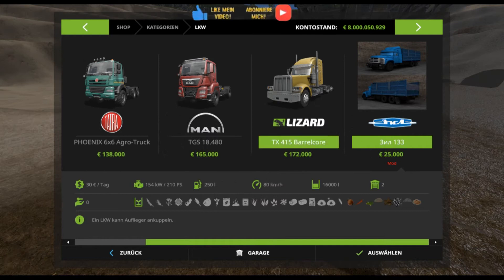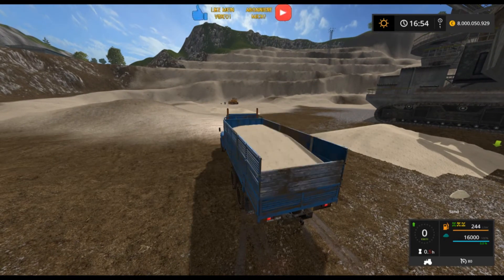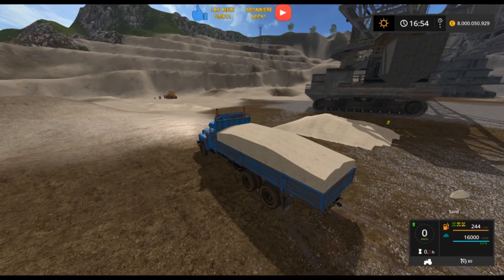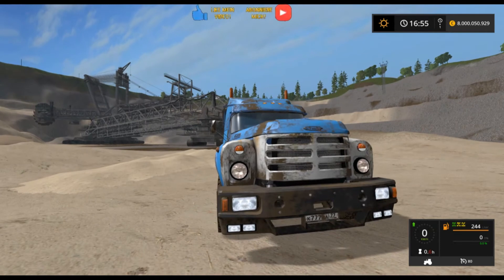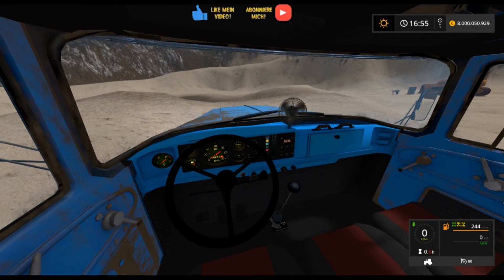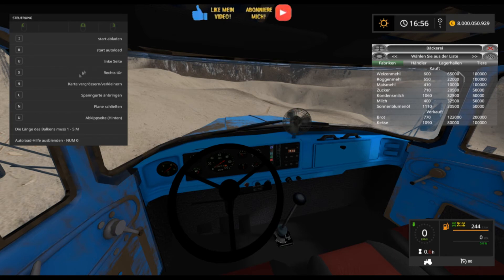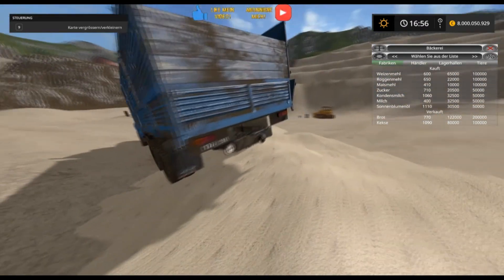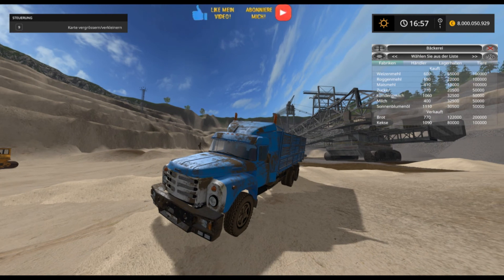Mod Vorstellung Farming Simulator Ls17:ZIL 133GY V1.2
ZIL 133GY V1.2
ZIL 133
LS17 Mod Vorstellungen sind ein Format, welches dir zeigen soll, Mod - Map usw. einen download Wert sind. Es geht nicht darum, einen kompletten Mod test zu machen oder jede einzelne Funktion zu testen. Bitte respektiert das und bitte zeigt auch dem Modder, dass sie eine tolle Arbeit für unseren Landwirtschafts-Simulator 17 machen.
Denn ohne sie wäre der LS nicht das, was er ist.

Eine kleine Bitte:
Wenn du ein Video negativ bewertest, dann schreibe auch bitte warum, damit ich weiß, was ich eventuell Besser manchen Kann.
Danke